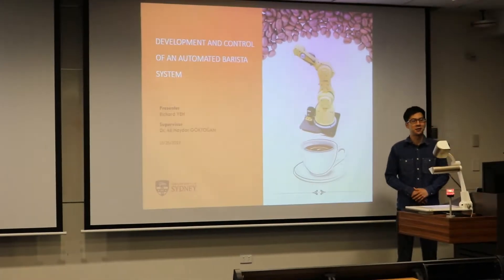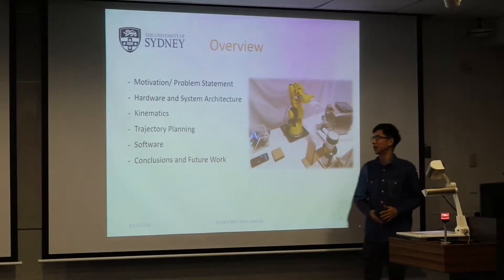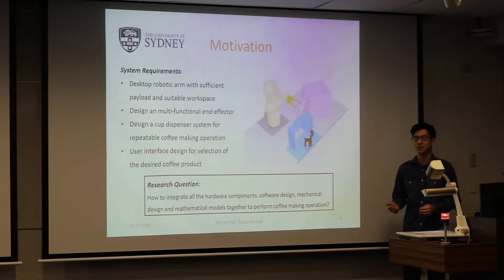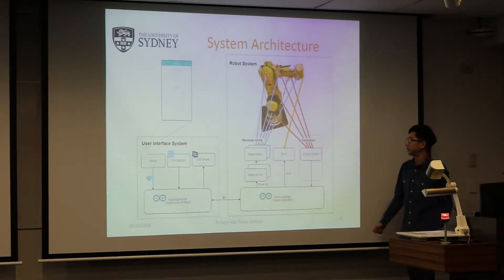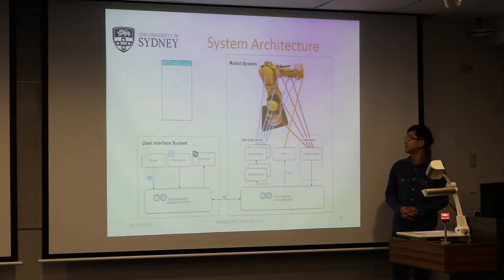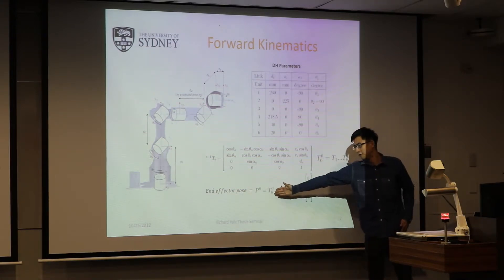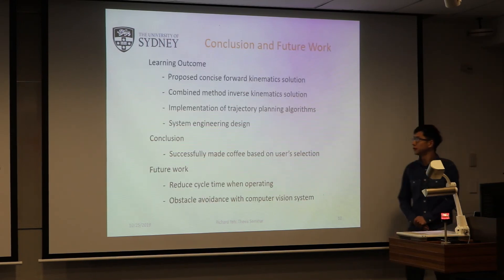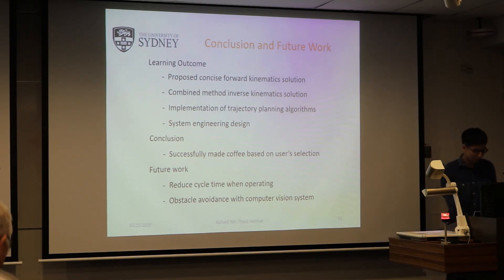Development and Control of an Automated Barista System - Honours Thesis Seminar (25.10.2019)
Running a cafe business is complicated, not only the quality of commercial coffee machine that affects the business, looking for skilled, experienced staffs is the prioritized concern. Baristas have to serve coffee to customers within a certain time limit while not getting the cups mixed up or gets the customer's coffee order wrong etc. A robotic desktop automation system solves these problems by removing the need of human involvement in coffee making with better management of repeatable tasks and less error rates.